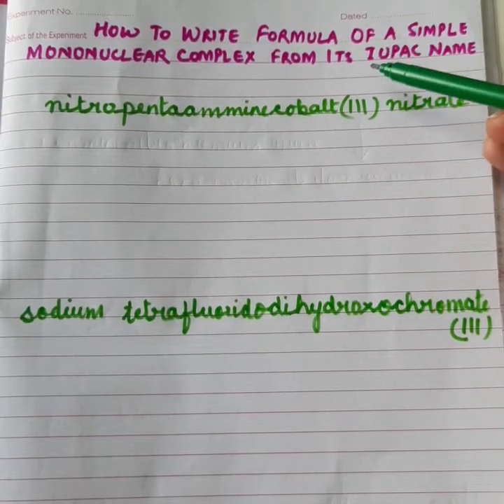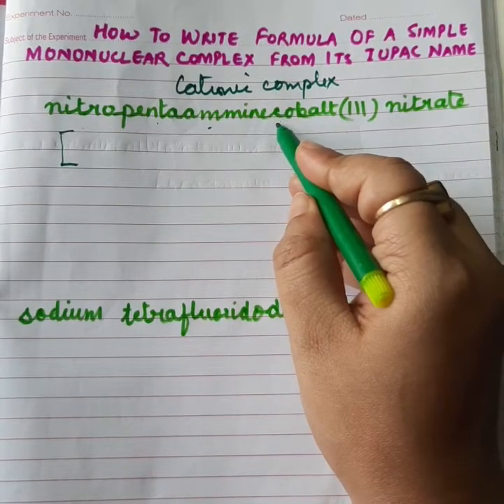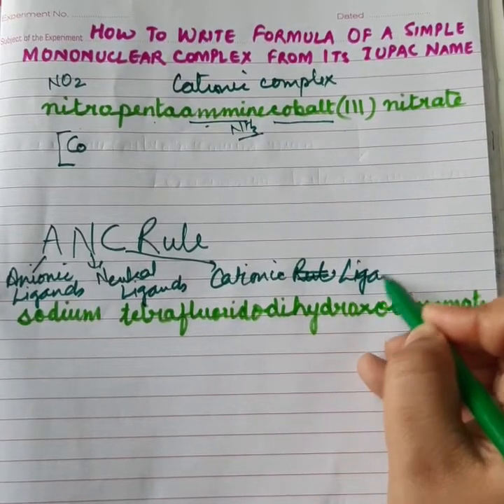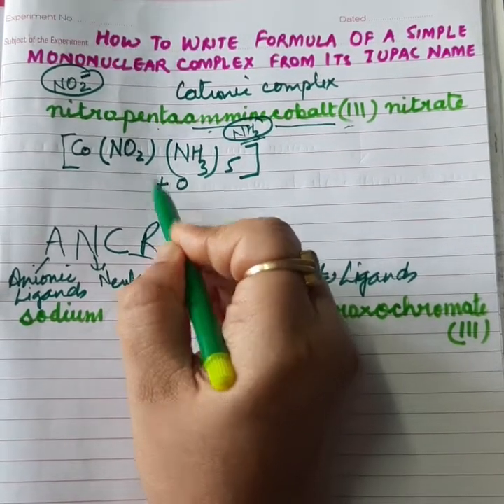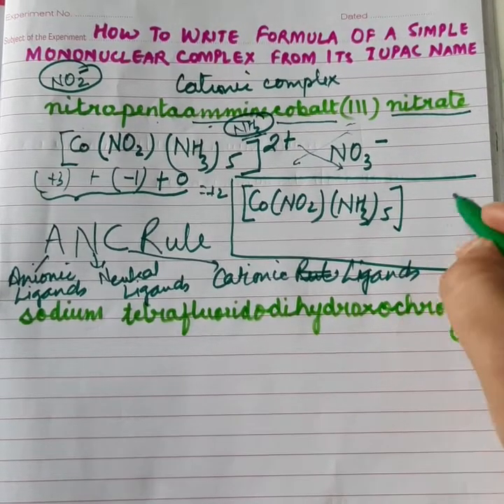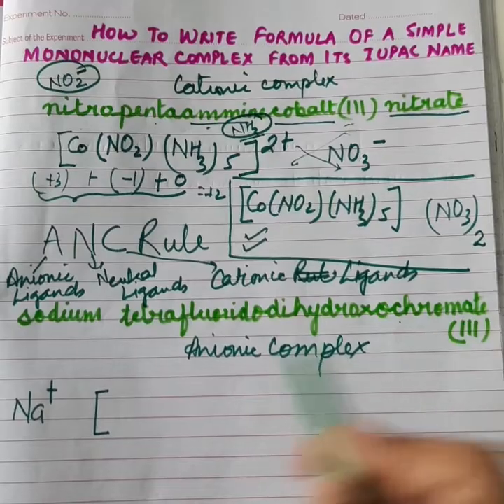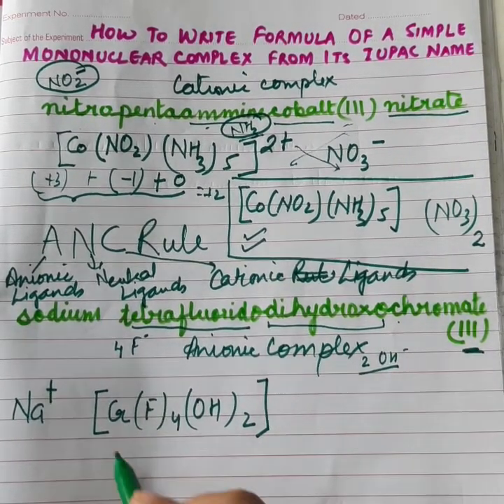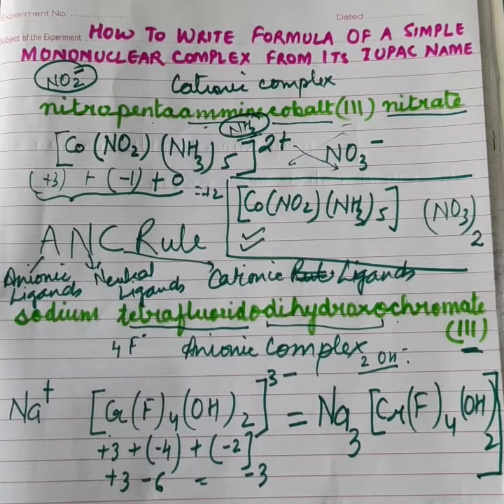Trick to write formula from IUPAC Name of CoordinationCompounds :COORDINATION COMPOUNDS PART 7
Dear students, it's a must watch video to get the Trick to write formula from IUPAC name of Coordination Compounds